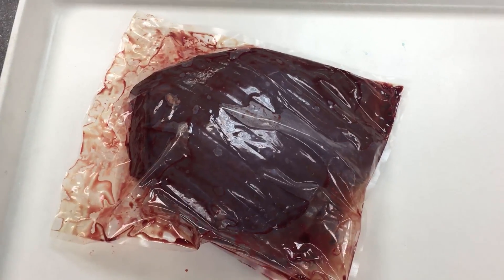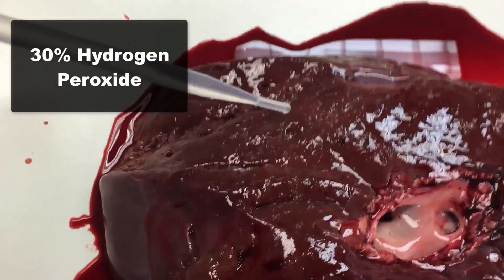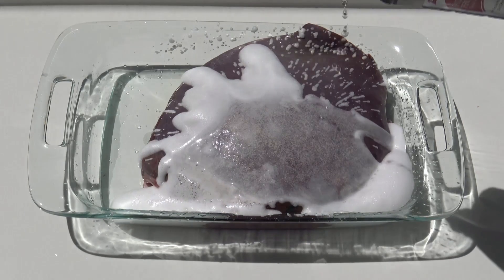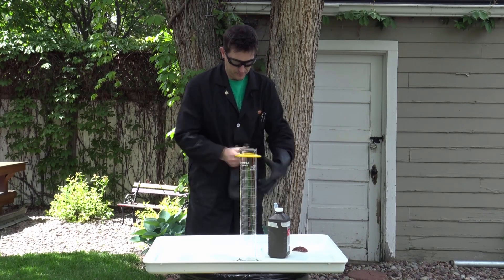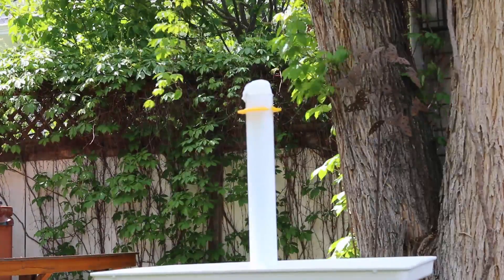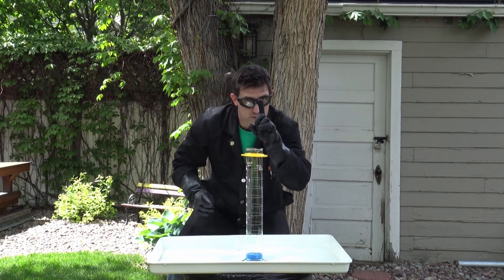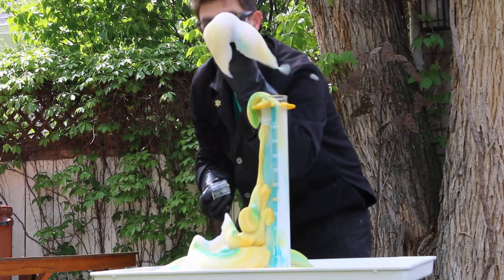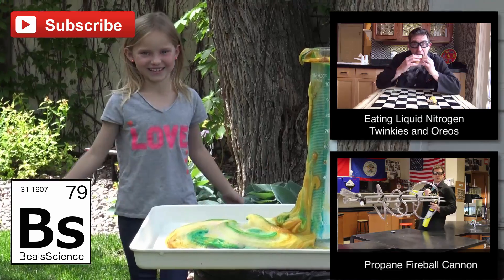The Science of Elephant Toothpaste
Craig Beals from Beals Science looks at the biochemistry of beef liver and hydrogen peroxide. Liver is full of catalase, an enzyme catalyst that decomposes hydrogen peroxide into water and oxygen gas. Craig experiments with 3% and 30% hydrogen peroxide on liver to compare reaction rates. Then he makes Elephant Toothpaste using a hydrogen peroxide, dish soap and potassium iodide (KI). The potassium iodide acts as a catalyst for hydrogen peroxide just like the catalase did in the liver. The result is a classic chemistry demonstration called "Old Foamy" or "Elephant Toothpaste".

Audio credits:
Night Owl by Broke For Free

Our Ego [Feat. Different Visitor] by Broke For Free